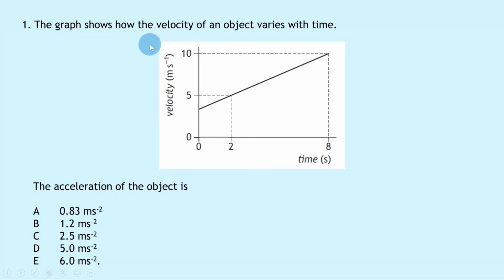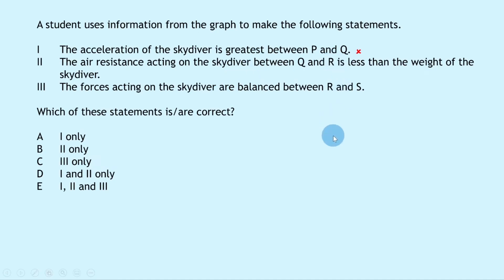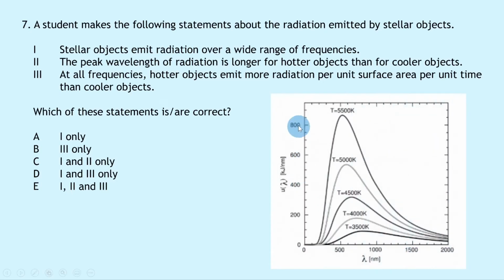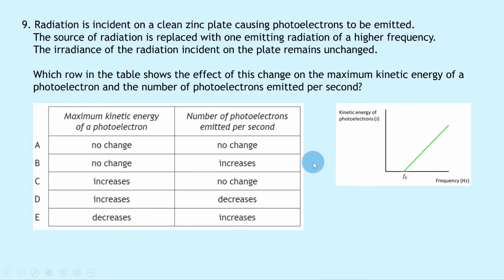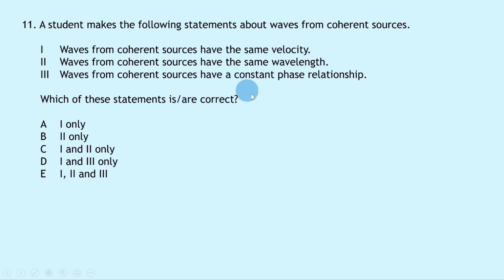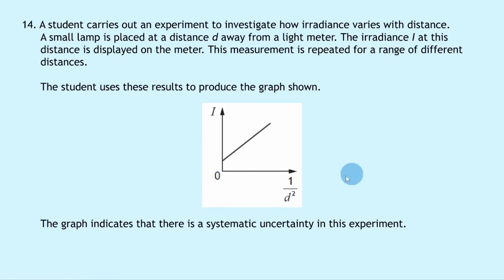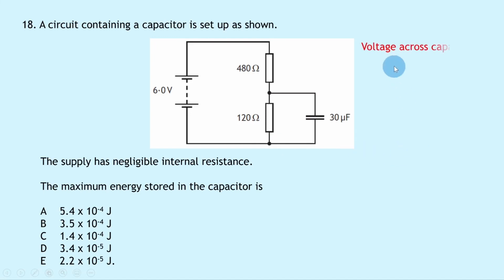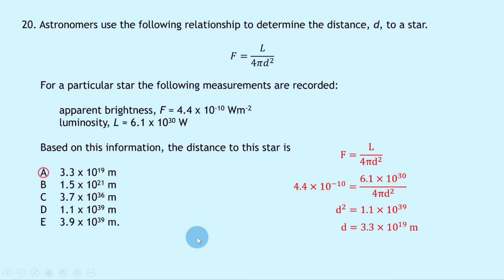Higher Physics | SQA Past Papers | 2017 | Paper 1 (Multiple Choice)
In this video, I go over the 20 multiple choice questions from Paper 1 of the 2017 Higher Physics exam paper.

⏱️ Timestamps:
00:15 ODU Part 1 (Q1-3)
05:12 ODU Part 2 (Q4-7)
09:09 P&W Part 1 (Q8-10)
14:56 P&W Part 2 (Q11-13)
18:02 P&W Part 1 (Q14-15)
20:27 Electricity (Q16-19)
25:34 Unseen Formulae (Q20)